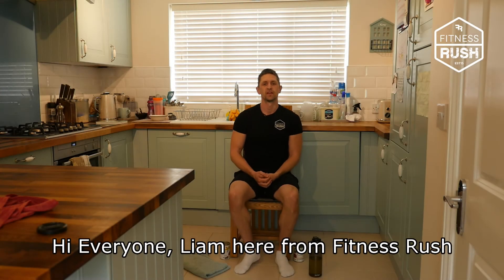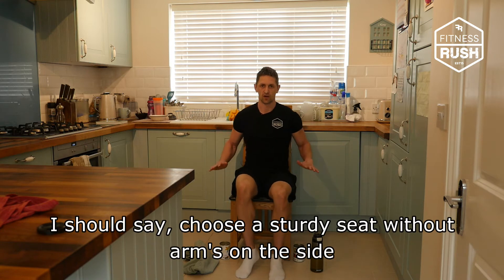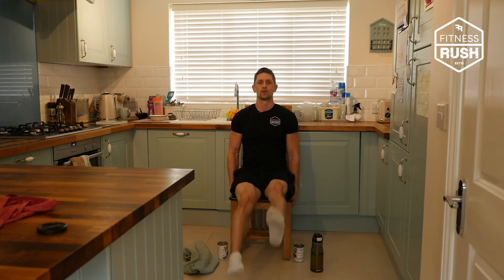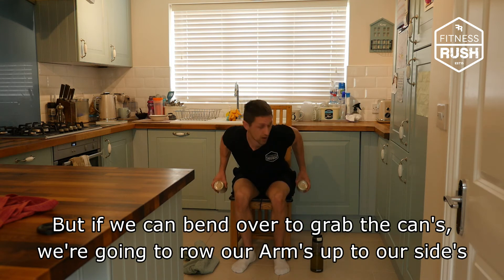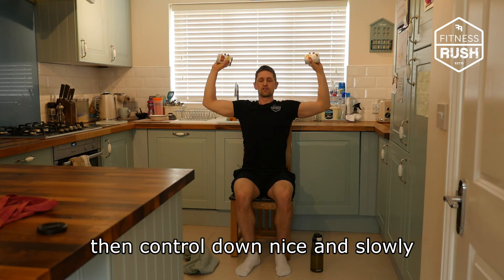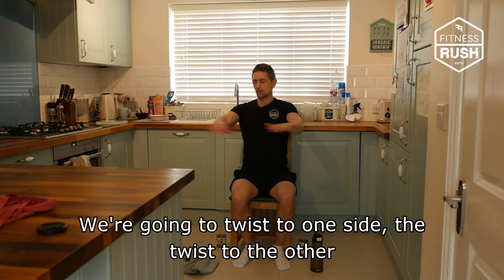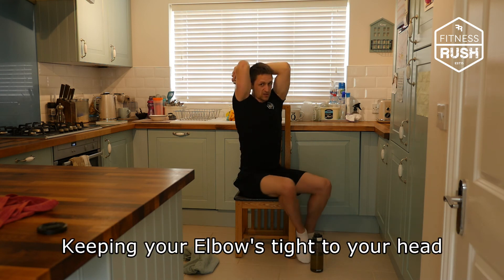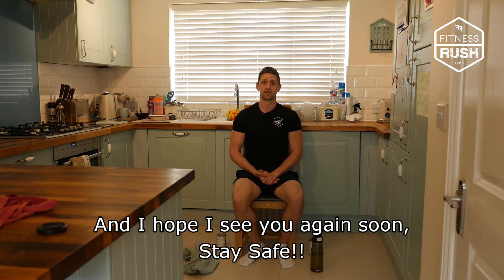Food Can Workout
A lot of focus has been placed on those who want to continue their fitness away from the gym

Today I wanted to show those who struggle standing for prolonged periods of time or are restricted to sitting a great workout that they can complete to keep fit and healthy during the lockdown and beyond

You will just need a sturdy chair, 2 food cans, a towel and a water bottle

Enjoy everyone and I look forward to hearing your experiences when you've finished

Remember, Create a Proud Reflection and Be the You, You want to Be!!

Stay Safe...